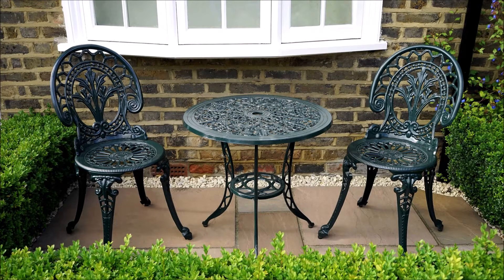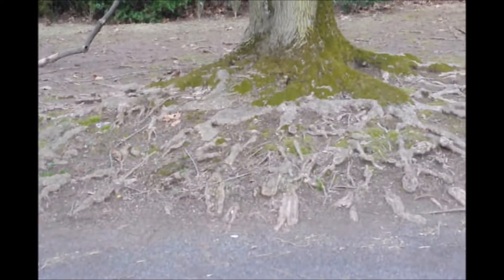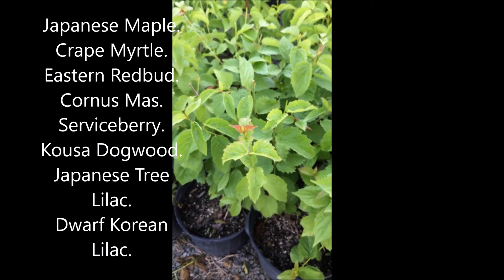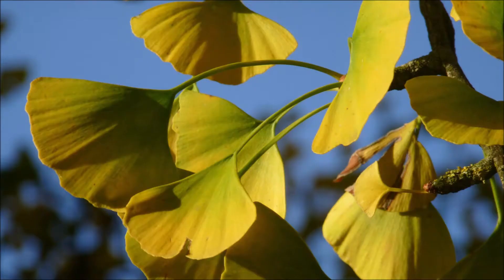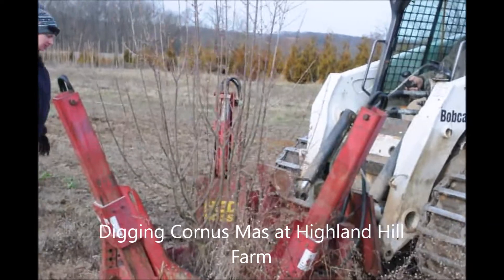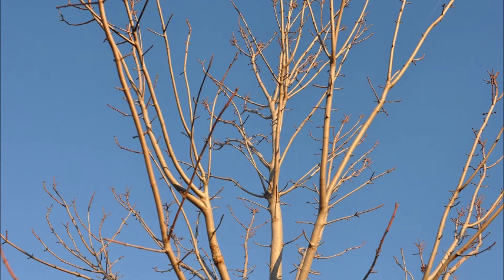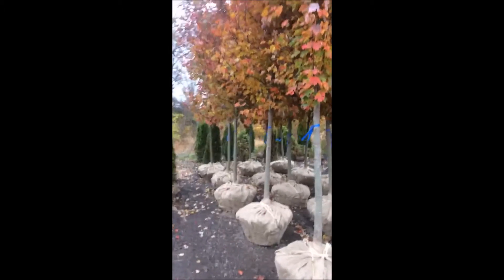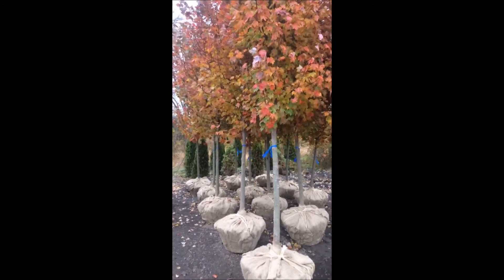Maple Tree Roots Can be a problem